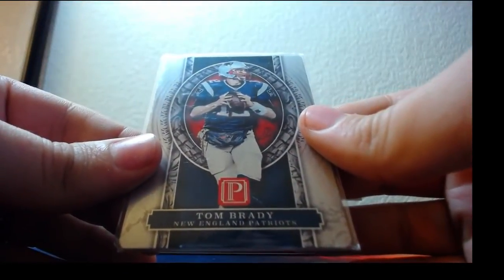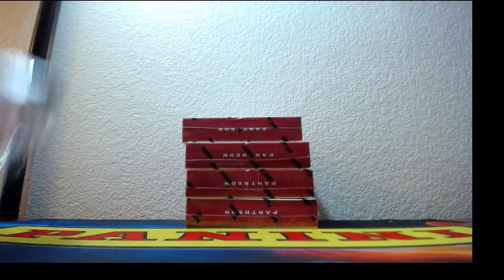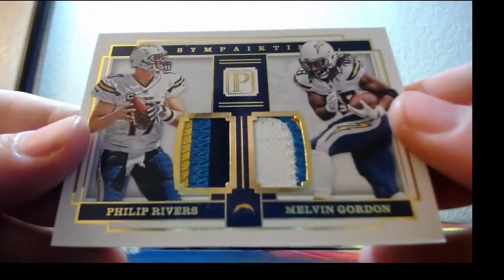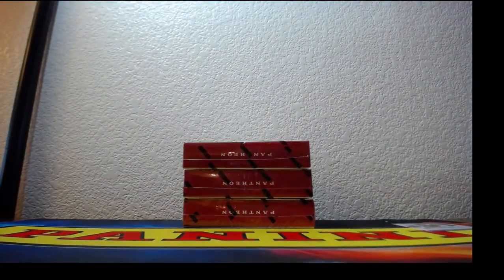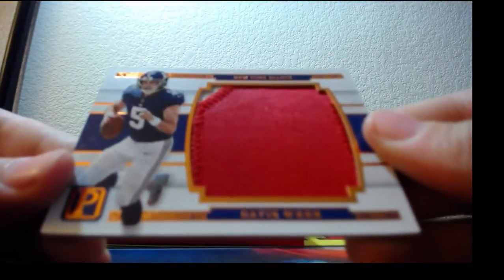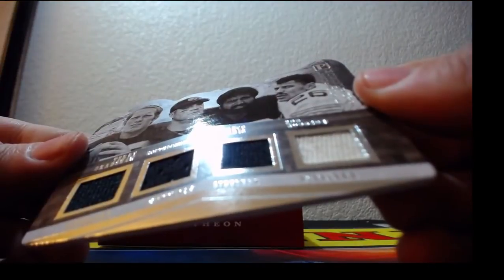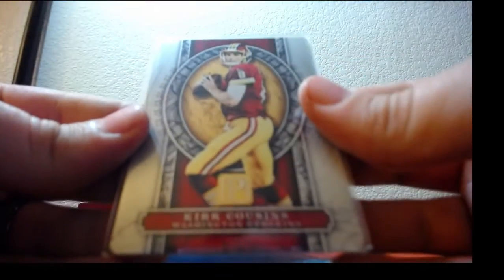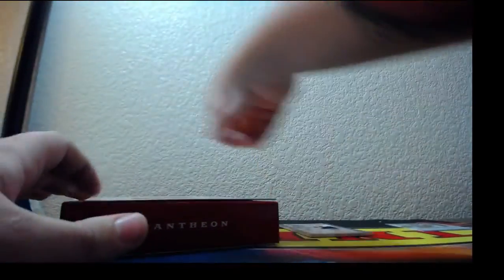2017 Panini PANTHEON Football 5 Box Full Case Break #1 7-19-2017 (# /5 AUTO MOJO!!!!!)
2017 Panini PANTHEON Football 5 Box Full Case Break #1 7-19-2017 (# /5 AUTO MOJO!)